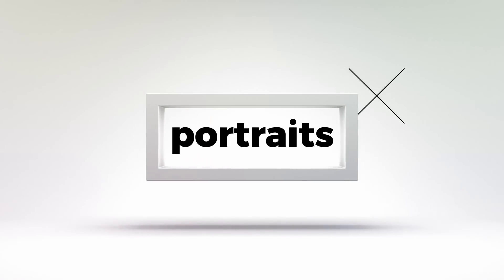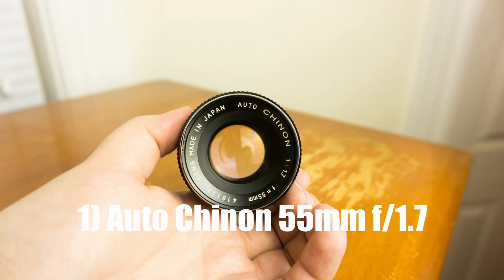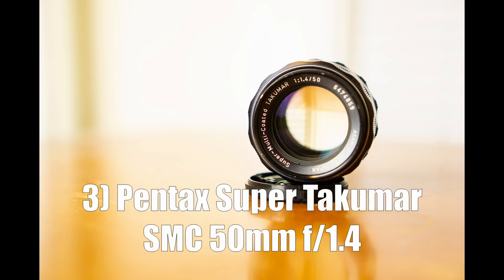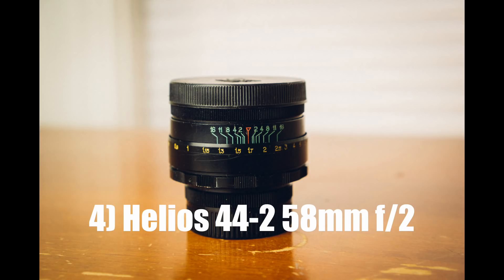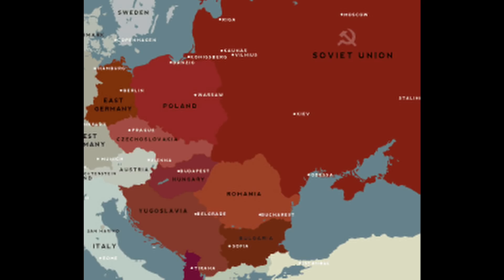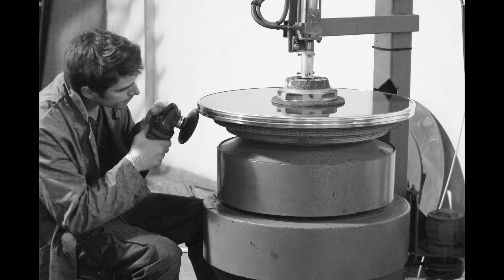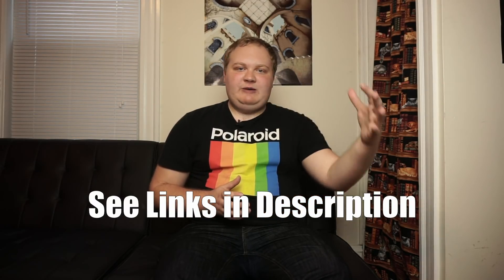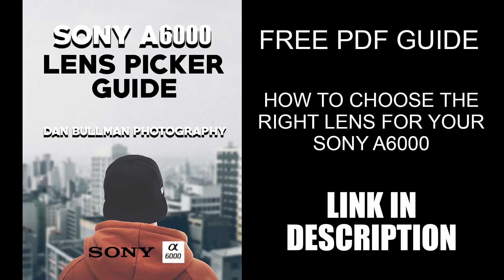M42 Lenses on Sony A6000 - 6 CHEAP Vintage Lenses You Can Adapt to Your Mirrorless Camera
In this video you will learn about 6 vintage M42 lenses that you can get for $150 or less.  These M42 lenses can be used on modern mirrorless cameras, like the Sony A6000, using an adapter.

When it comes to exploring vintage lens options for your Sony A6000, the amount of choices can be staggering and overwhelming.

It can also get very pricey if you're trying to collect highly demanded classic lenses or use expensive speed booster adapters.

M42 lenses are very affordable vintage glass that you can start using on your A6000 today.  They are easy to find on sites like eBay, and many cost less than $50 per lens, with some as low as $5-20.

M42 is a lens mount that was popular amongst Soviet and Eastern European cameras from about 1949 until the 1980s.  It was common on old Pentacon and Praktica cameras, as well as some Pentax cameras like the Spotmatic.

The mass production of M42 lenses and lack of brand name recognition have made them very affordable and often overlooked.

Now there is a big variance in quality amongst these lenses.  Not all m42 lenses are created equal.  So it’s important to do your research.

1) AUTO CHINON 55MM F/1.7
Now when it comes to getting the most value for your money, Auto Chinon lenses are the way to go.  These lenses, made by a Japanese company named Tomioka, are very solid and usually cost around $20-30.

The 55mm f/1.7 is a great starter portrait lens if you are shooting on a crop sensor camera like the A6000.

2) AUTO CHINON 35MM F/2.8
If you need to score a cheap 35mm lens, the Auto Chinon 35mm f/2.8 is definitely worth a look.  You can grab one for as little as $10-35.

Is it the most fantastic lens on the market?  Nah, of course not.  But it’s like $20, so what do you expect?

The build quality is pretty solid and the aperture / focus rings move nicely when the lens is in good condition.

3) PENTAX SUPER TAKUMAR 50MM F/1.4
This is probably one of the most underrated 50mm vintage lenses.  And it’s fairly cheap for a f/1.4 lens (though prices have been trending upwards thanks to bloggers and YouTubers like me spreading the good word about Takumar lenses.  Sorry fam.)

You can get really sharp photos and great bokeh with this lens.

4) HELIOS 44-2 58MM F/2
I’ve got two words to say about the Helios 44-2 58mm lens: swirly bokeh.

The Helios 44-2 is great if you wanna get dreamy photos.  It’s not so great if you’re looking for maximal sharpness.  If you want a sharper lens, check out the Helios 44-4, which is a later version of the lens.  It’s a bit sharper but has less swirl to the bokeh.

5) AETNA ROKUNAR 28MM F/2.8 MACRO LENS
When I was doing research for this post, I couldn't find much information on the Aetna Rokunar lens.

6) PENTACON 135MM F/2.8
This is the bokeh monster.